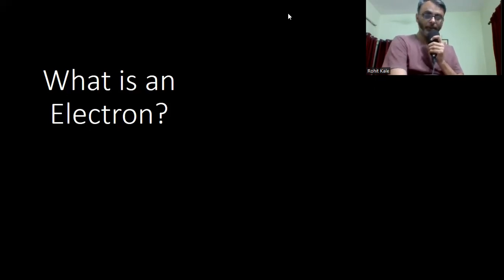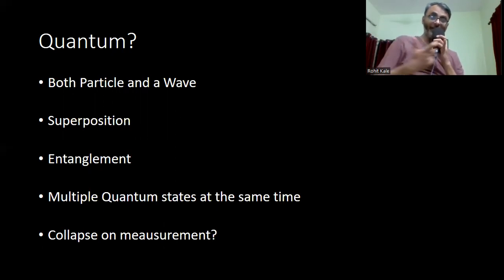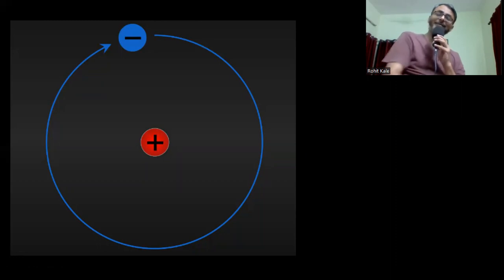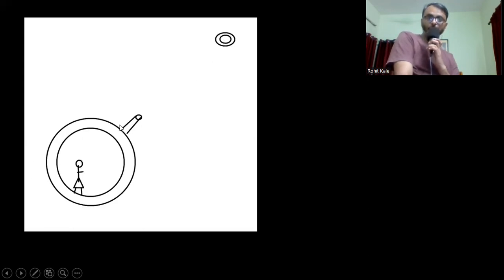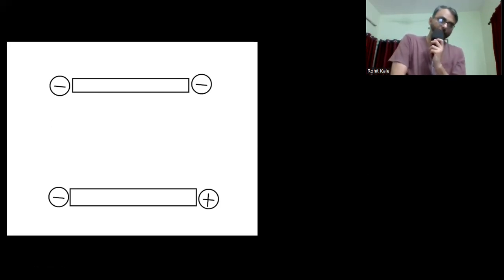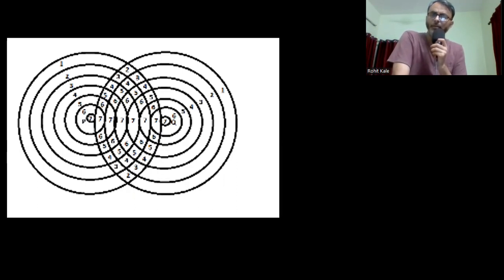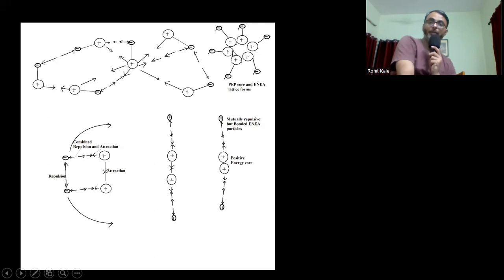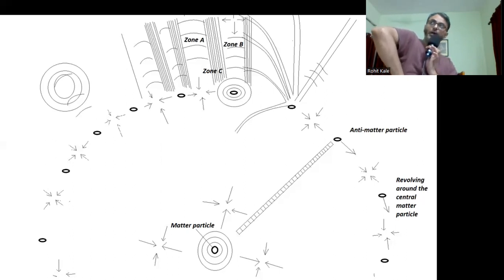What is an Electron?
Although it seems an innocuous question which gives the first impression that its answer is very well known to most, it is a very tricky one and the real answer is indeed simple but disappointing. The sincere answer is a simple "We don't know" or "We know little" or "We can know little". With the advent of Quantum Mechanics, much of what was known about the electron was proven wrong. The typical picture of a "Negatively Charged particle" responsible for electricity and which revolves around the positively charged Nucleus due to the Positively charged Proton within it, has been long proven inadequate or unsatisfactory. Now we know that an electron is a Quantum particle and it is not a particle but a dual between particle and wave and being a Quantum particle, it honours the various mind-boggling characteristics of Quantum mechanics. It can pop into existence along with its antiparticle, in a pair from nothing (but energy) and can remain entangled with its partner for an extremely large distance, sharing important information non-locally. It can be a particle and a wave at the same time and also it can be at multiple points at the same time (superposition). Its whereabouts follow the uncertainty principle and are determined by what is called as a "wave function".

Although all this is known (or rather vaguely known) many researchers are still attempting to further describe an Electron. from String Theorie to Loop Quantum Gravity, still, attempts are being made to further characterize this particle.

This video is an attempt to derive the structure of an electron as predicted by assuming just five assumptions of the new theory of Quantum Gravity and a potential Theory of Everything, namely Dynamic General Relativity.

How in DGR, with pure logic, the electron or a charged particle can be explained in stark detail and its properties can be explained in great detail.  Even in this video, a slightly different purely phenomenological description is attempted first and derivation of Mathematics can be achieved later and will require the development of complex simulations using supercomputers.

Another follow-up video will also shortly be aired to revise what is described and also to explain how the described entity looks like an electron, behaves like an electron and can explain most of the classical and quantum properties of the Electron.